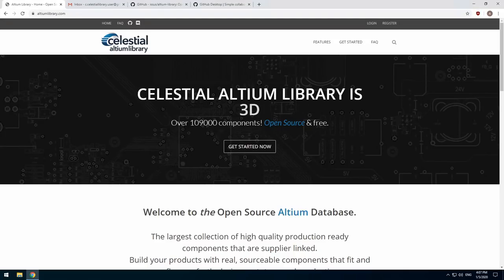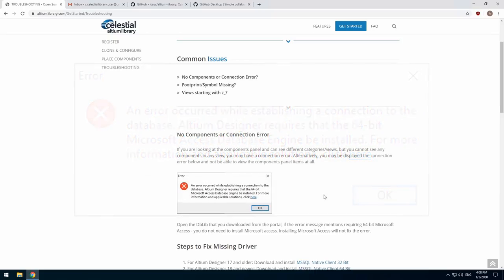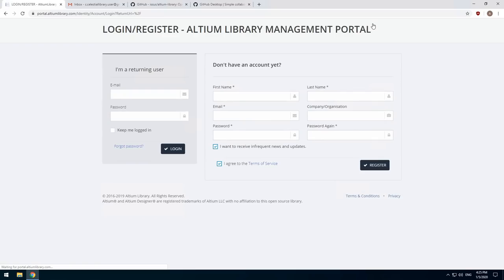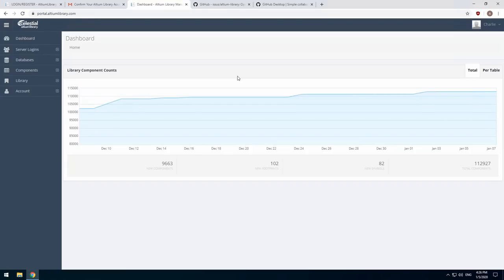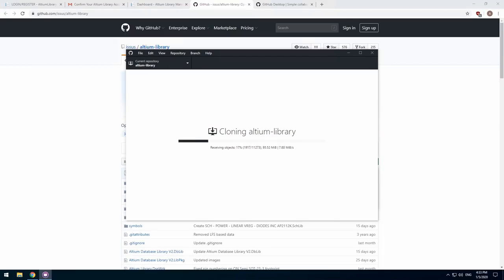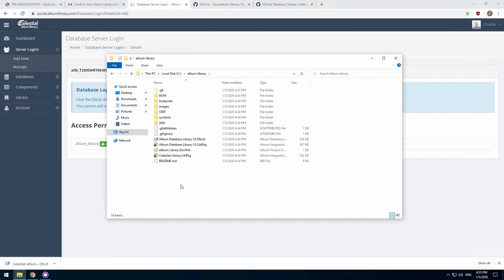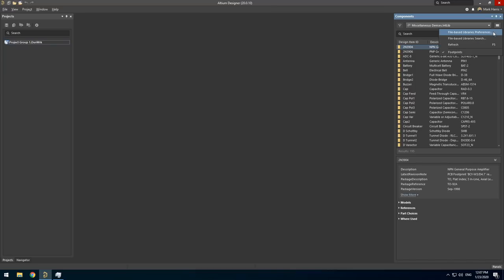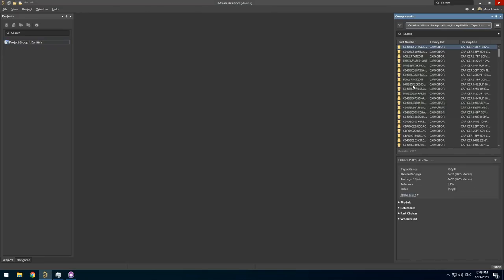Altium Designer Library Installation - Celestial Altium Library free open source library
This video walkthrough will show you how to install the Celestial Altium Library, register an account, and get FREE access to well over 100,000 electronics components for Altium Designer.